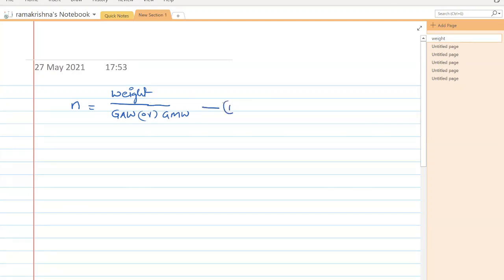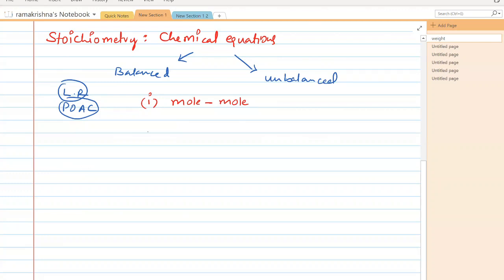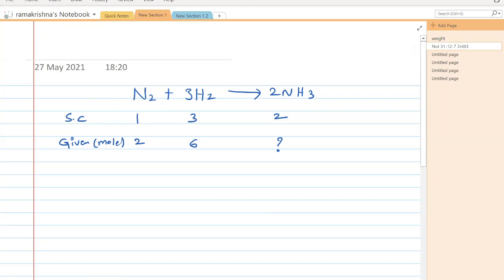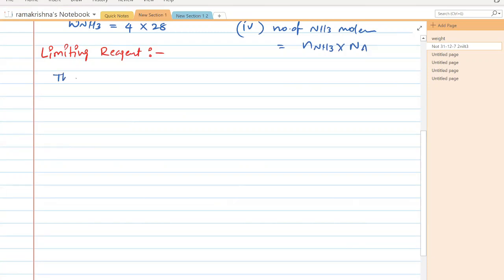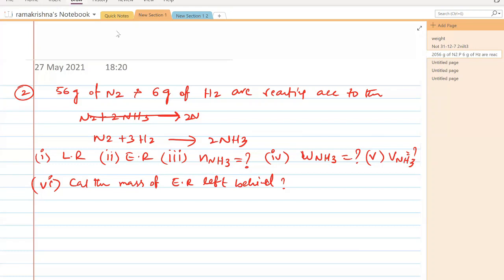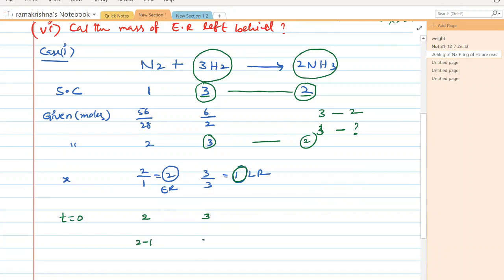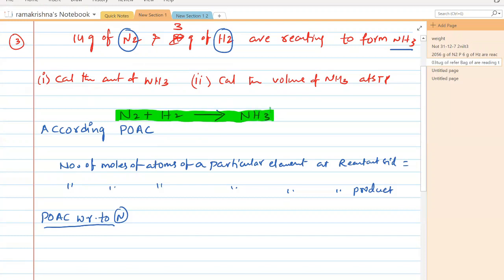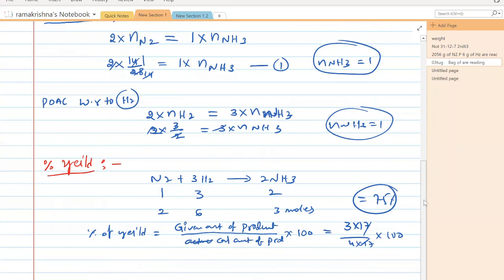MOLE CONCEPT || STOICHIOMETRY || SHLOKA'S ACADEMY || RKREDDY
# MOLE CONCEPT
LIMITING REAGENT
JEE CHEMISTRY-2021
JEE ADVANCED-2021
NEET-2022
SHLOKA'S ACADEMY
RKREDDY SIR